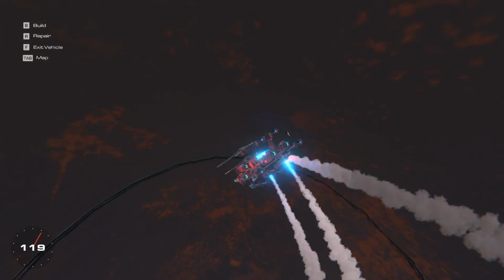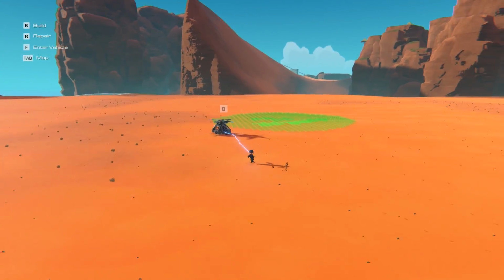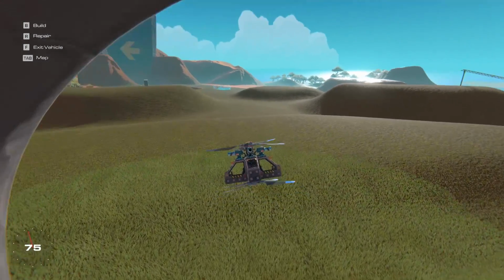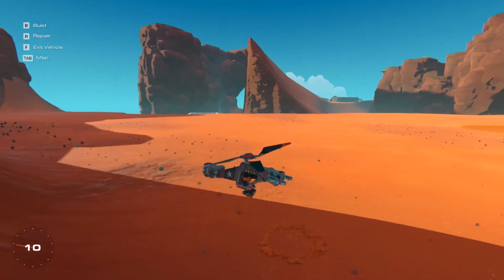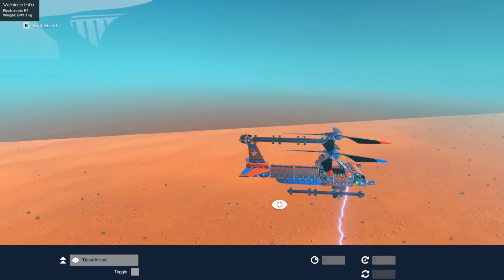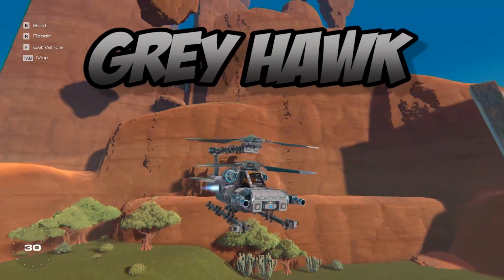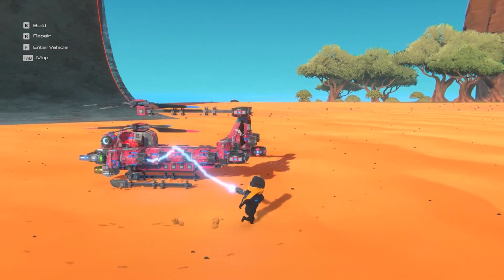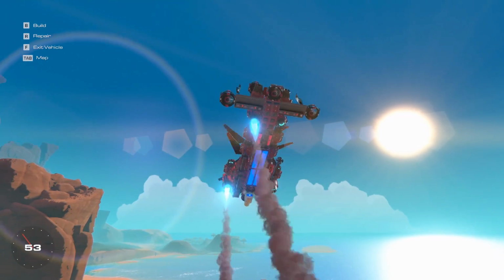Trailmakers - How to build a Helicopter, with EPIC examples!!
Hi Guys, welcome back to Trailmakers, this time for some sandbox fun with Helicopters!!

Included is a tutorial on how helicopter physics work in Trailmakers and I will show you, in action, some of my best Heli creations so far!